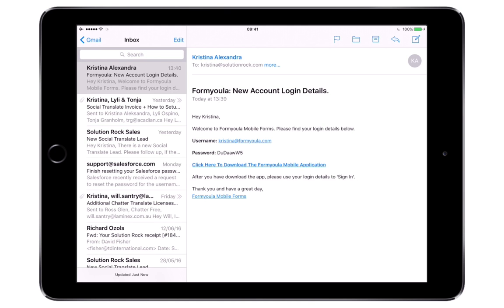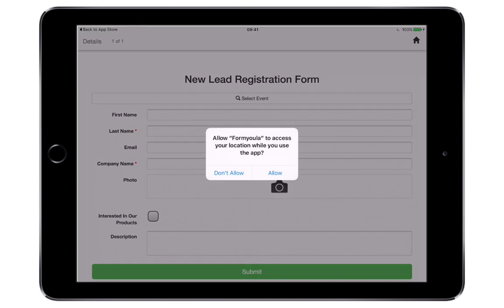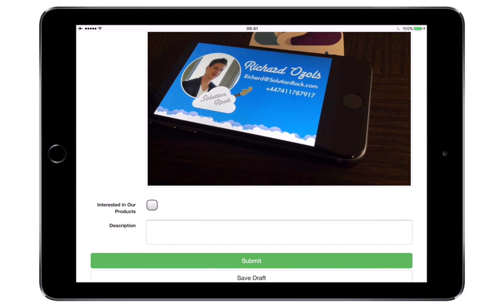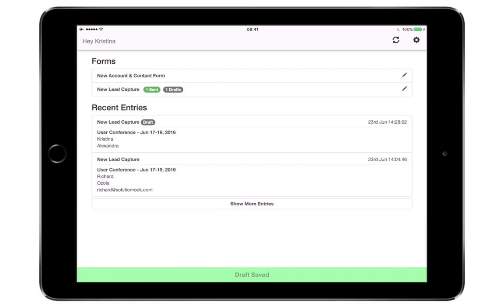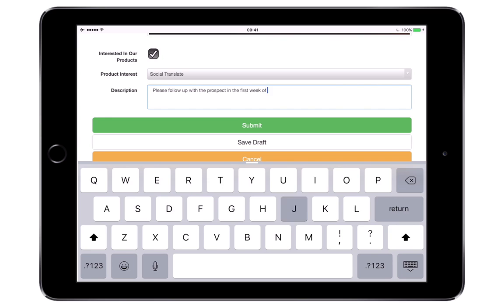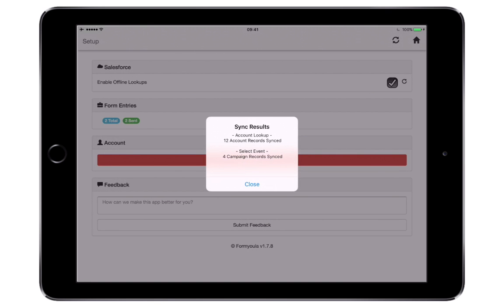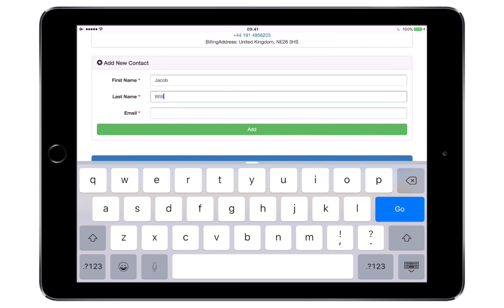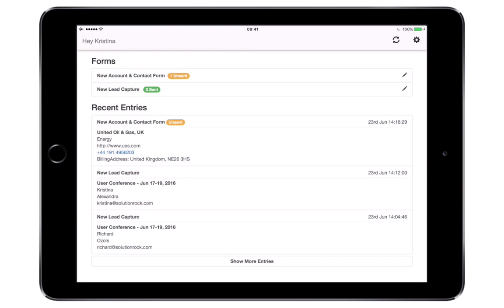Formyoula Mobile App Getting Started | Create Salesforce Records on Formyoula